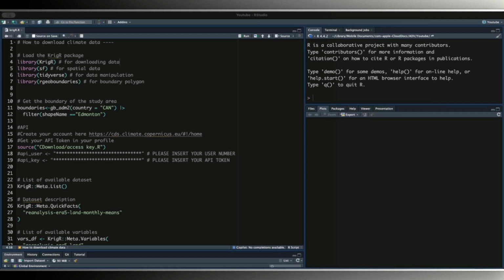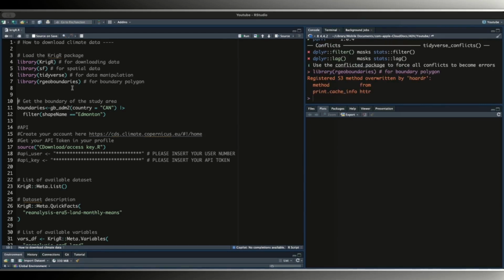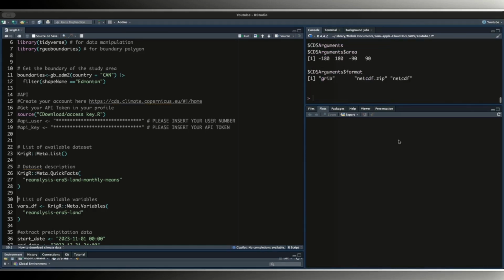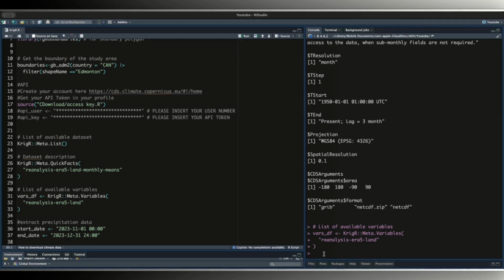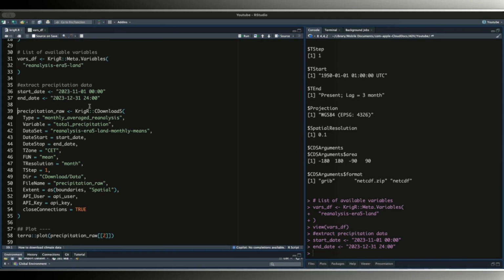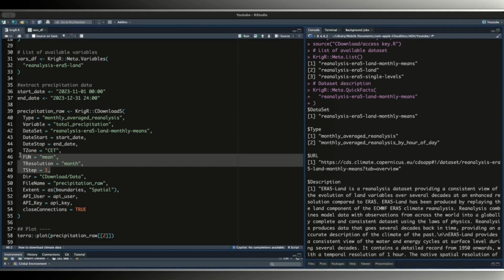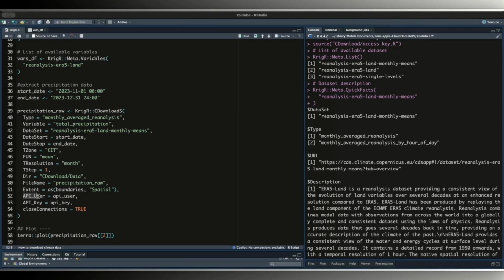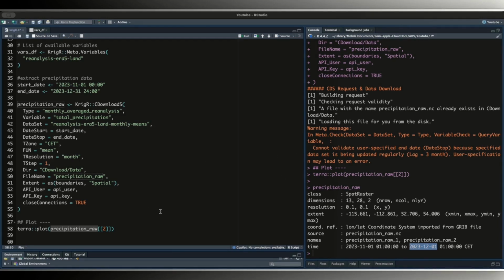High Resolution Climate Data Download Tutorial using {KrigR}!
In this quick tutorial, learn how to efficiently download high-resolution climate data using the cDownloads function from the package {KrigR}. Whether you need temperature, precipitation, or other climate variables, this function simplifies data retrieval. The video covers loading necessary packages, obtaining an API token, specifying dataset details, and downloading total precipitation. By the end of this tutorial, you'll be ready to manipulate the raster data for your geospatial analysis.

00:00 Introduction to High Resolution Climate Data
00:21 Setting Up the Required Libraries
01:25 Creating an Account and API Token
01:48 Exploring the Climate Datasets
03:59 Focusing on Total Precipitation Data
04:28 Downloading the Data with cDownload Function
07:05 Handling the Downloaded Data
07:49 Conclusion and Next Steps